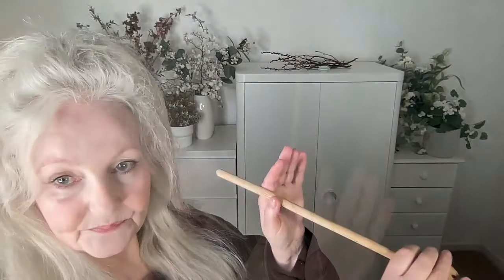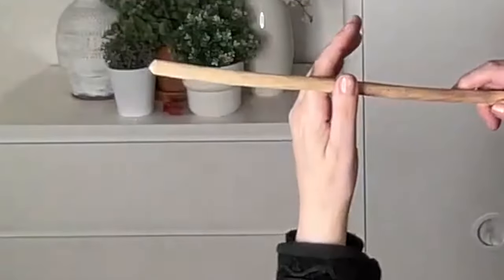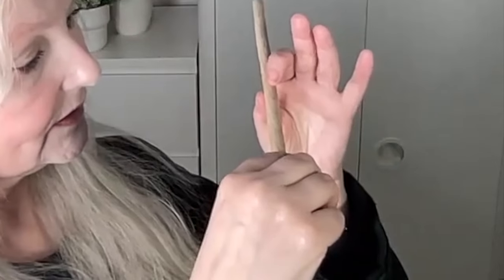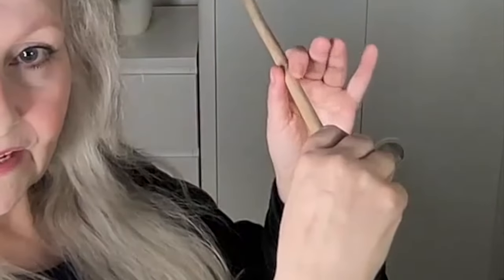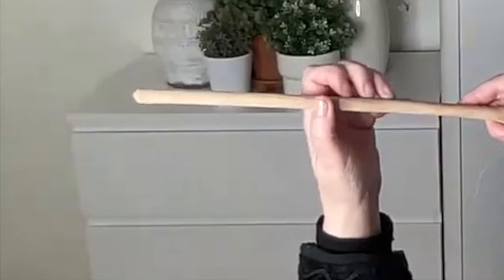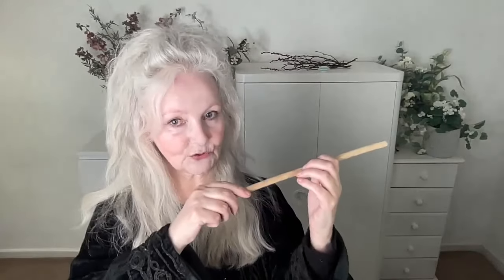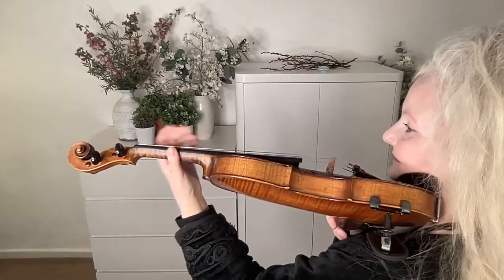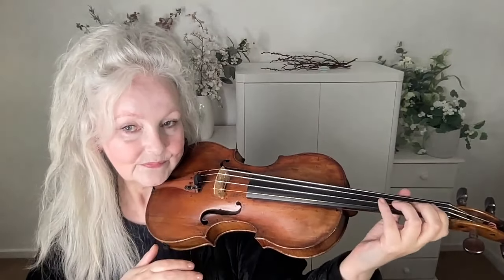How To Stop Gripping The Violin Too Tightly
It's a common problem to hold on for dear life with thumb and first finger, making it extremely difficult to do vibrato or shifting and the left hand becomes really tight. Here are some very effective exercises that cure this problem. Mary